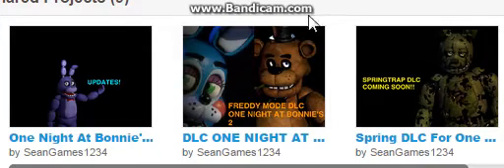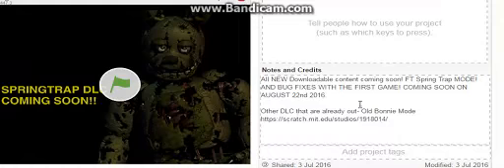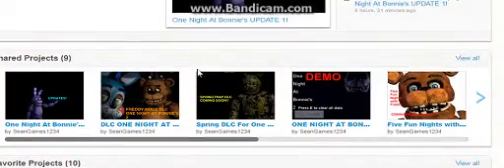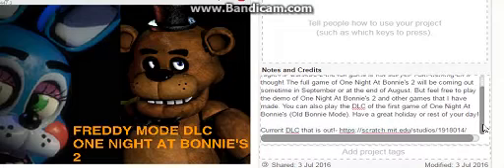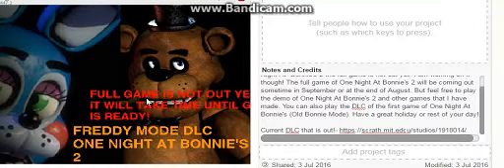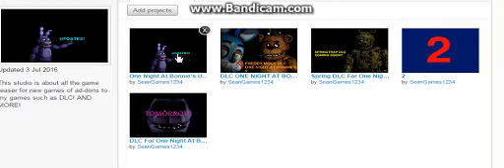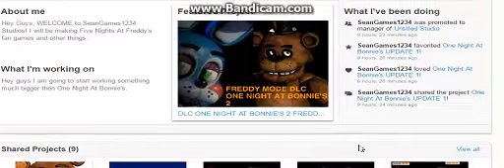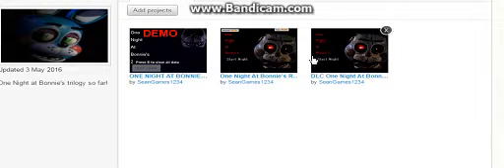One Night At Bonnie's Updates and NEW DLC COMING OUT!